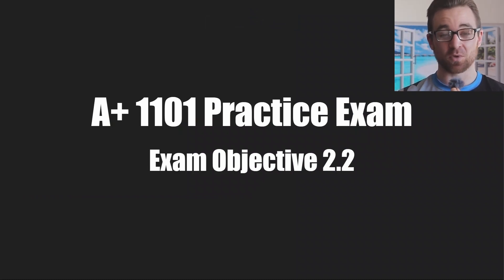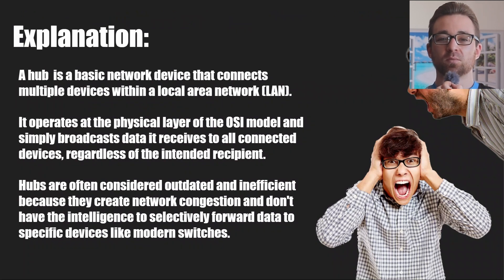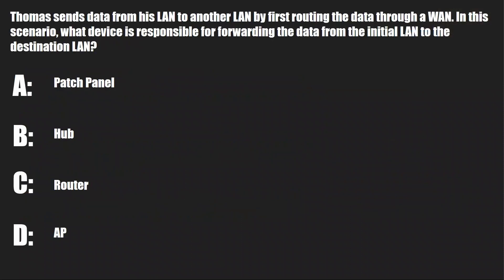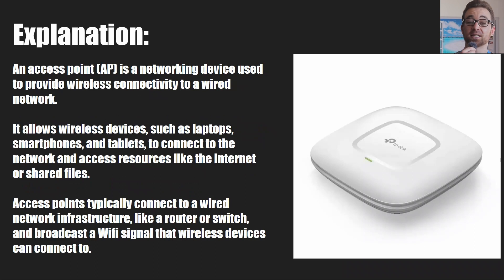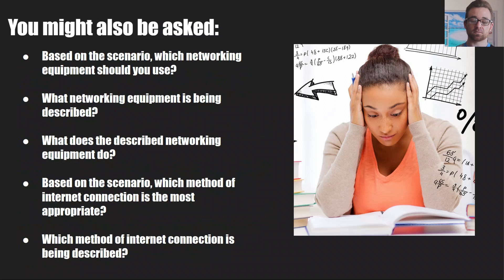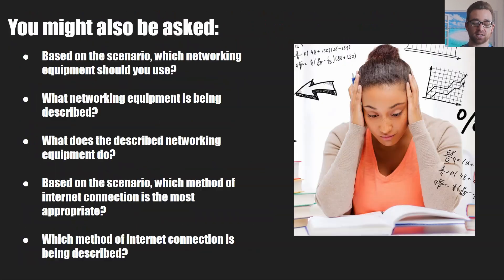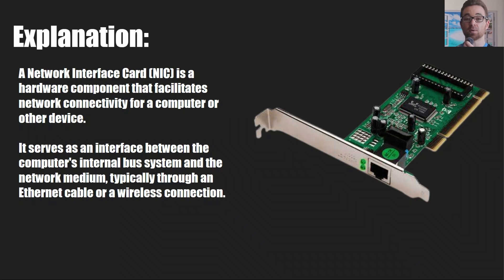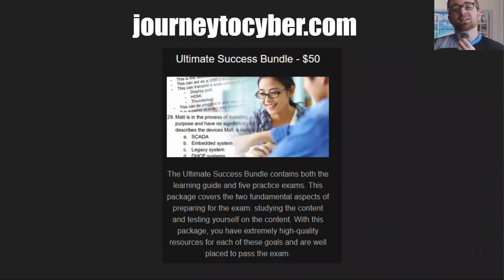CompTIA A+ 1101 Practice Exam | Exam Objective 2.2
More learning resources available at journeytocyber.com

This video contains multiple practice exam questions for the A+ 1101 certification. It focuses on exam objective 2.2. By focusing on individual exam objectives, as opposed to using broader practice exams, you can identify and close any gaps in knowledge you may have.

The A+ certification will allow you to prepare for your career in cyber security by providing you with a solid foundation.